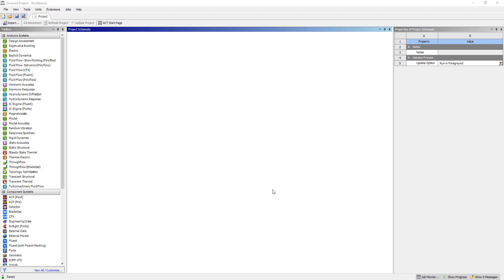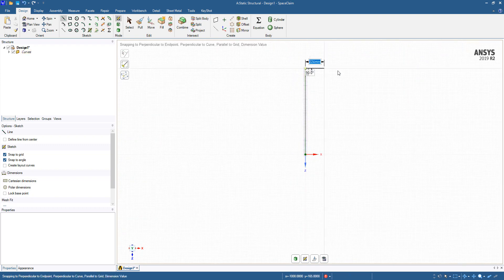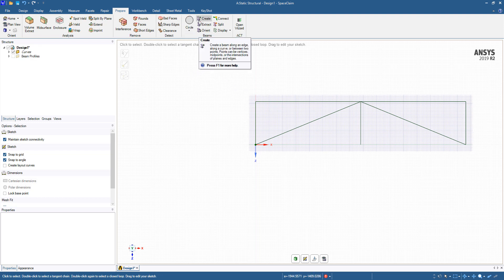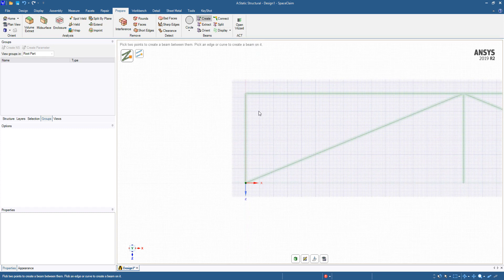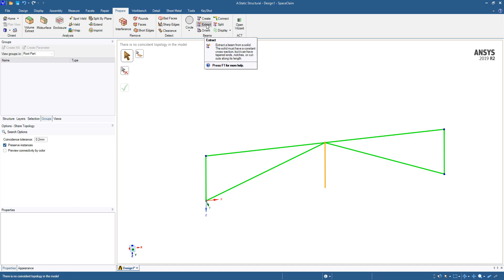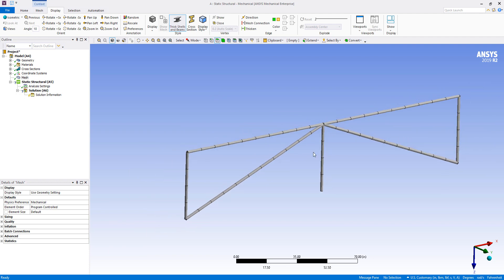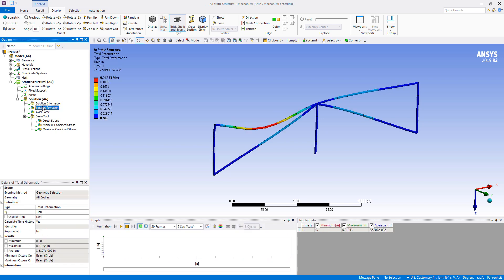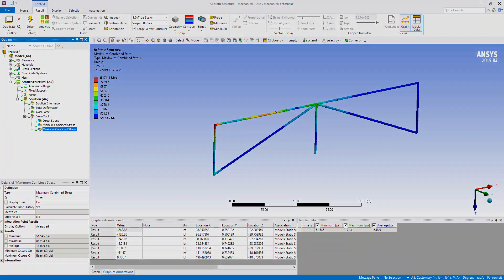Performing a Beam Analysis using ANSYS Mechanical and SpaceClaim - ANSYS 2019 R2